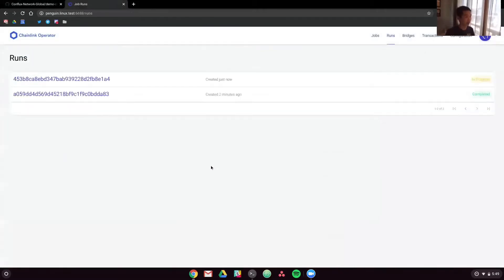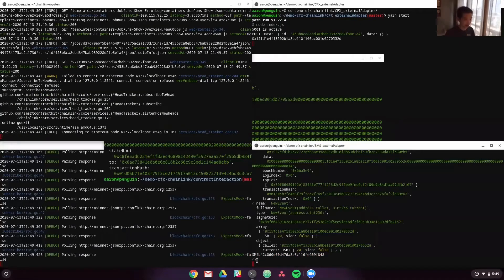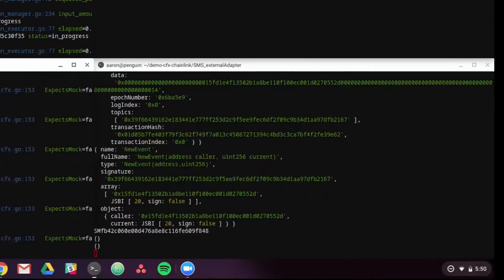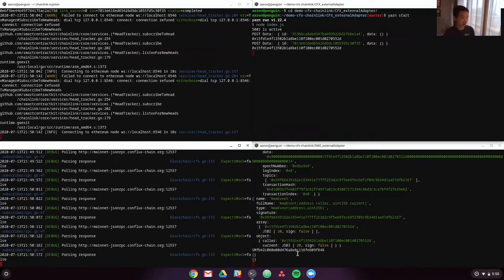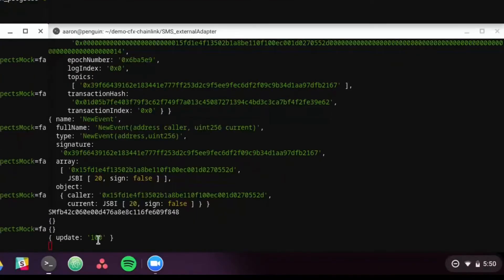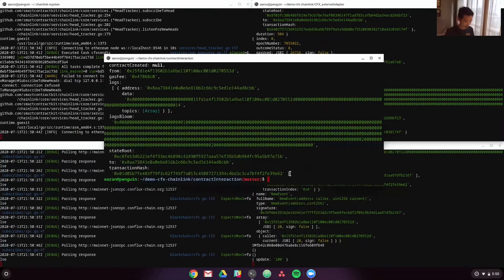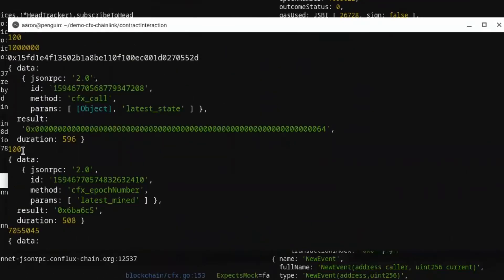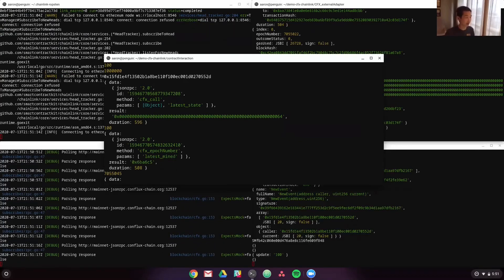Conflux and Chainlink Demo - SMS Messages & Smart Contracts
Demo by @aalu1418 connecting SMS messages with smart contracts on @Conflux_Network through @Chainlink

Full demo/Q&A: youtu.be/vjJqqM4Vpqo

Chainlink is a decentralized oracle network that enables smart contracts to securely access off-chain data feeds, web APIs, and traditional bank payments.

If you’re a developer, visit the developer documentation or join the technical discussion on Discord